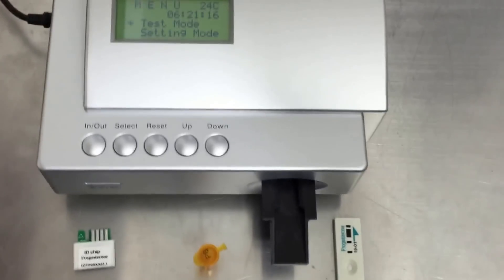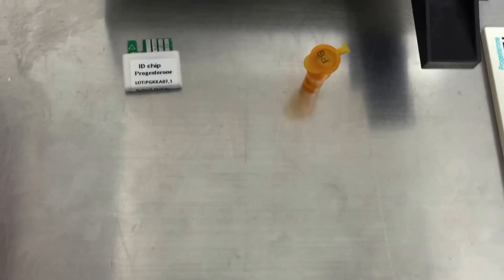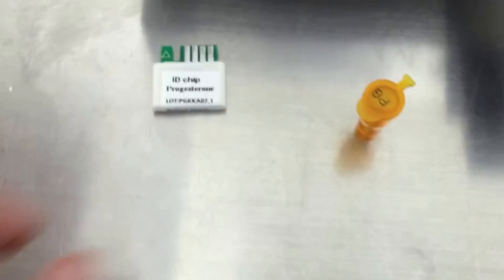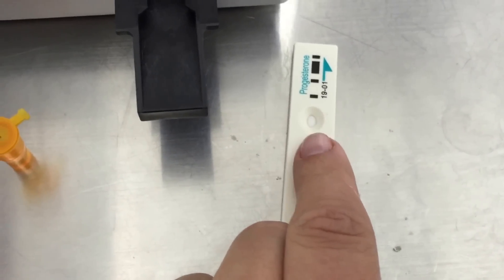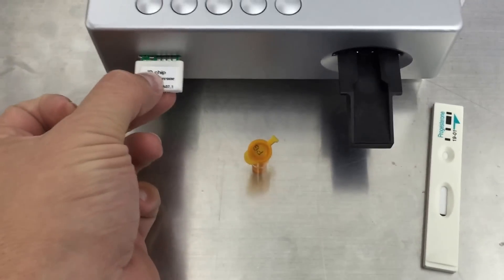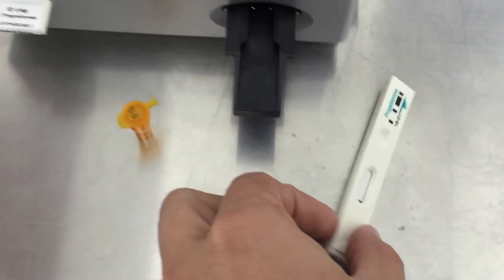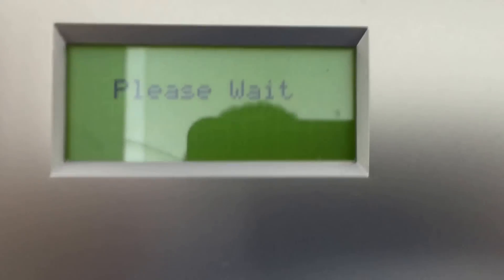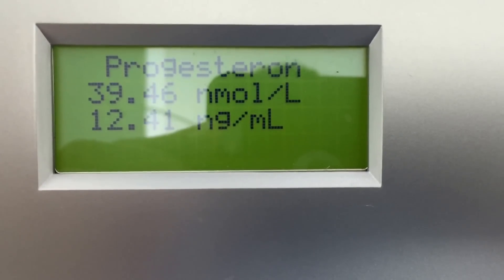Dog Progesterone Testing - Canine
Dog Progesterone testing, fast accurate and reliable, get progesterone level test results in just 15 minutes, no curves or mixing reagents,with your Canine Progesterone testing Analyzer.